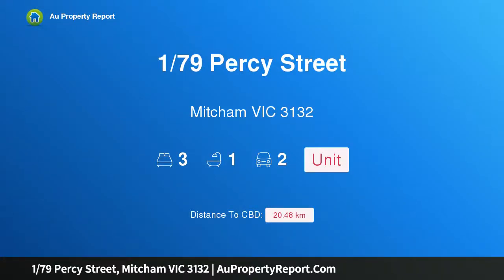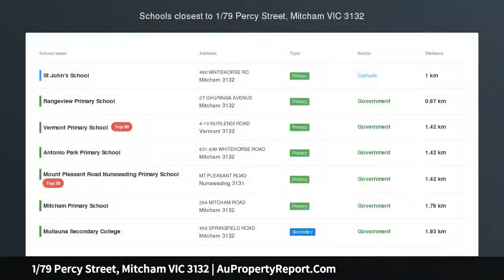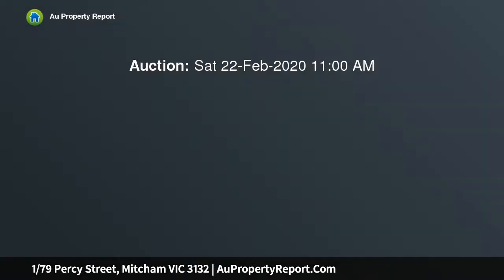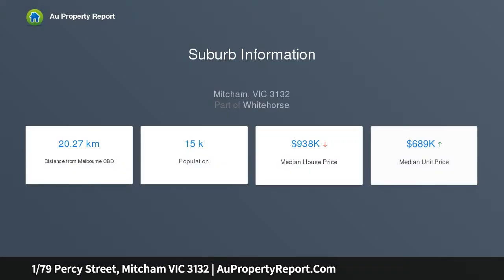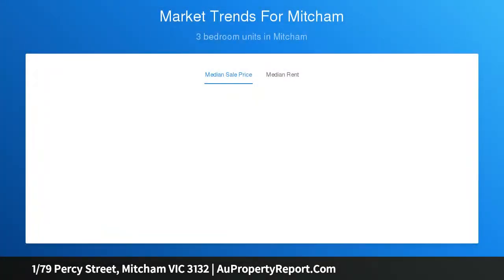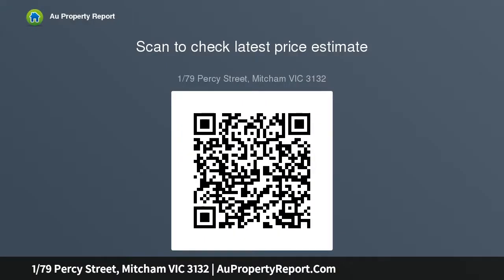1/79 Percy Street, Mitcham VIC 3132 | AuPropertyReport.Com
1/79 Percy Street, Mitcham VIC 3132
Property Type: unit
Bedrooms: 3
Bathrooms: 3
Car Space: 2
Light, bright contemporary living